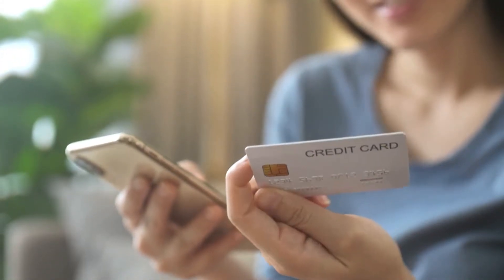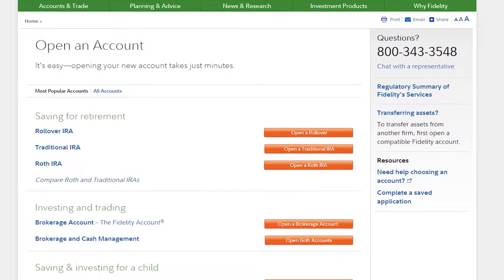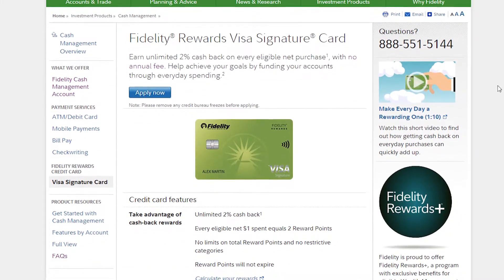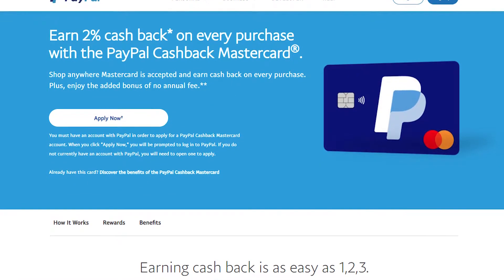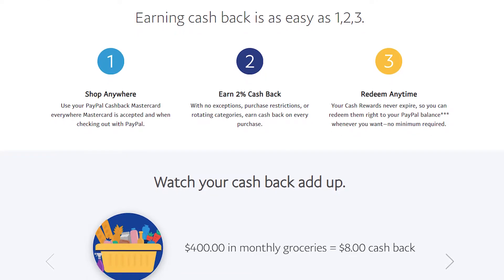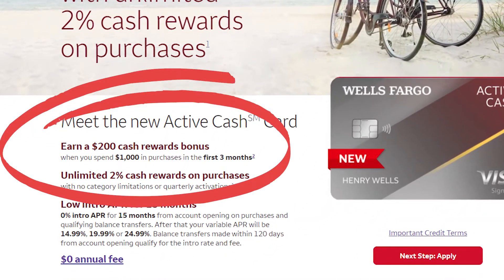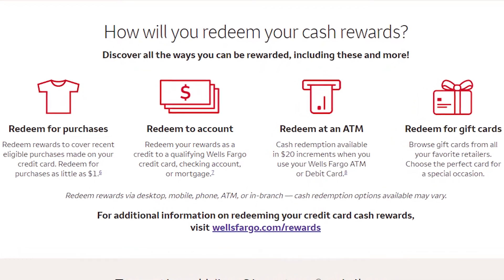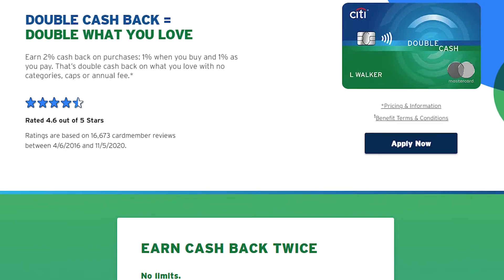The 4 Best NO-HASSLE 2% Cashback Credit Cards (in 2021)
Do you want to get the best cashback rewards on your credit card without a lot of hassle? I'm too busy to mess around with credit card hacking, so I found the best cash-back cards for busy people!

0:00 Best no-hassle cashback credit cards
0:31 Fidelity Rewards Visa Signature
0:54 Paypal Cashback Mastercard
1:17 Wells Fargo Active Cash
1:55 Citi Double Cash Rewards Card
2:26 Which cashback card I chose

Get $5 free by using this link to get the Step App

My YouTube equipment:

My Favorite Things That Make Life Easier: